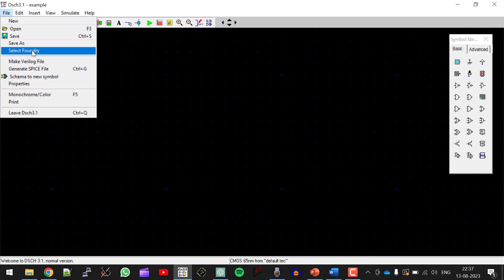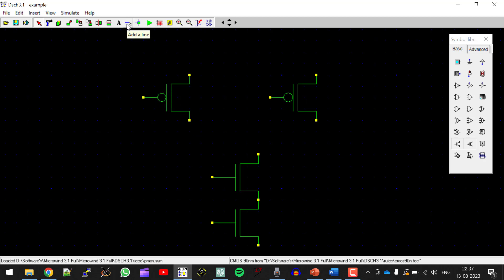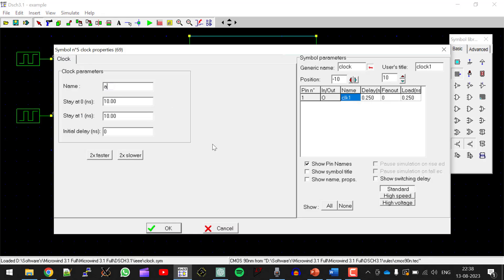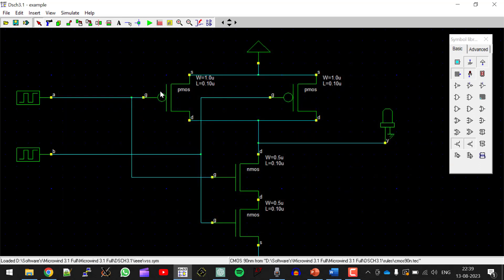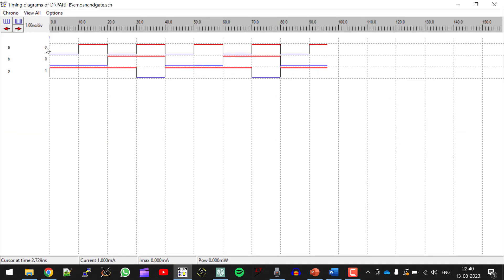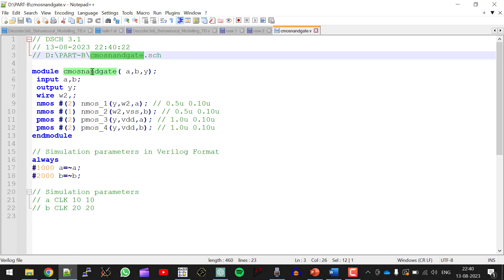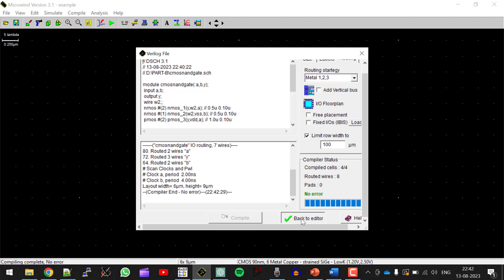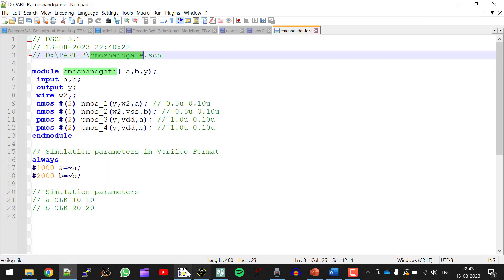Experiment: 8.a || CMOS NAND GATE || Schematic | Layout | DSCH 3.1 | Microwind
A CMOS NAND gate is a type of digital logic gate that implements the logical operation of the NAND (NOT-AND) function using Complementary Metal-Oxide-Semiconductor (CMOS) technology. It takes multiple inputs and produces an output based on the logical NOT-AND operation.

Here's how a 2-input CMOS NAND gate works:

Inputs: The CMOS NAND gate has two input terminals labeled A and B.

Transistor Configuration:

PMOS Transistors (P-Channel): The PMOS transistors act as pull-up switches. The source of each PMOS transistor is connected to the positive supply voltage (VDD), and the gate is driven by the input signal. The drain of these transistors is connected to the output.
NMOS Transistors (N-Channel): The NMOS transistors act as pull-down switches. The source of each NMOS transistor is connected to the ground (GND), and the gate is also driven by the input signal. The drain of these transistors is connected to the output.
Logic Operation:

When both inputs A and B are set to logic HIGH (1), the gate of the PMOS transistors is LOW (0), turning them off, and the gate of the NMOS transistors is HIGH (1), turning them on. This pulls the output to GND (0), resulting in a logic LOW output (1 NAND 1 = 0).
When any input A or B (or both) is set to logic LOW (0), the corresponding PMOS transistor gate is HIGH (1), turning it on, and the NMOS transistor gate is LOW (0), turning it off. This disconnects the path to GND, allowing the output to be pulled up to VDD (1), resulting in a logic HIGH output.
In summary, a CMOS NAND gate outputs a logic HIGH only when all of its inputs are logic LOW, and outputs a logic LOW when any of its inputs are logic HIGH.

The CMOS technology provides low power consumption and high noise immunity, making CMOS NAND gates widely used in digital integrated circuits for various applications.